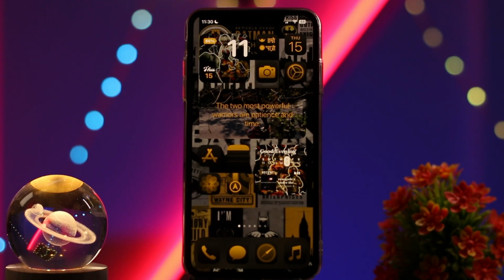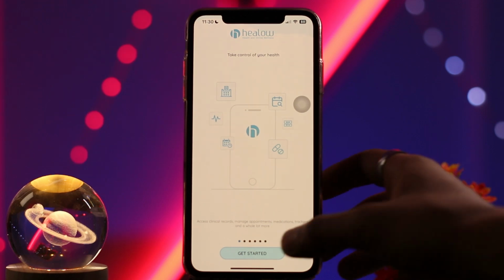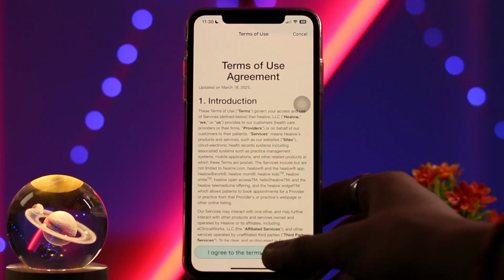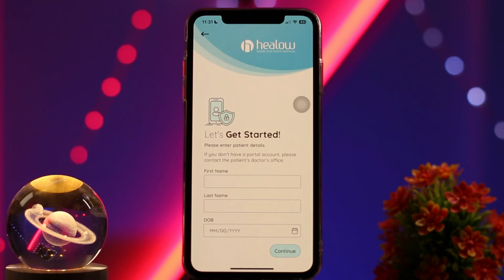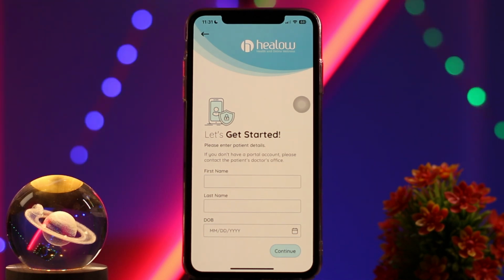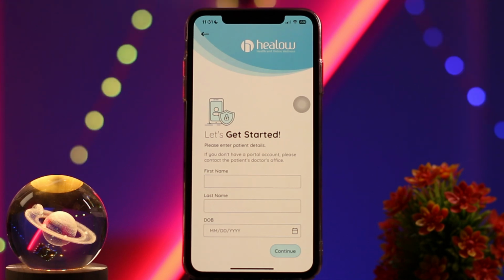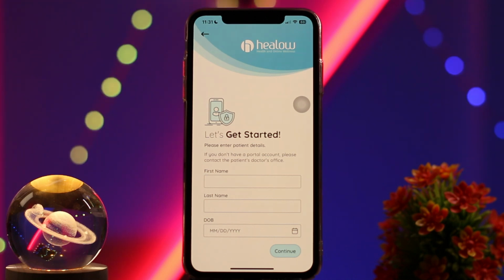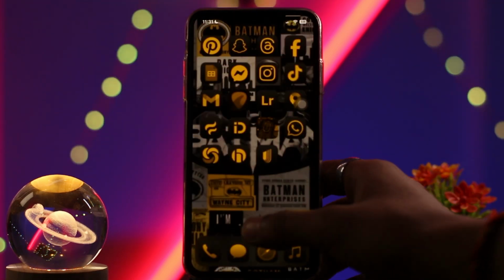How to Add and Switch Between Multiple Doctors in Healow - Here's How - 2025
"Are you seeking a clear, step-by-step guide on how to  Connect More Than One Doctor in Healow  but unsure where to begin?